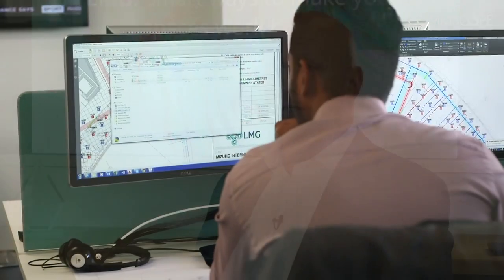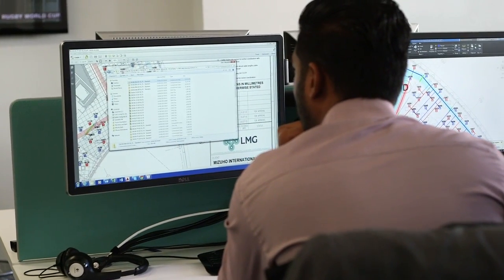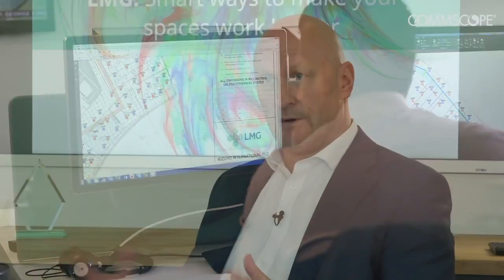LMG using CommScope imVision for Managed Services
LMG  utilizes the imVision Automated Infrastructure Management solution from CommScope to augment their managed services offerings in buildings and data centers.  Mike Hook, Executive Director, describes how imVision helps their customers utilize office space more efficiently, saving millions of pounds per year.